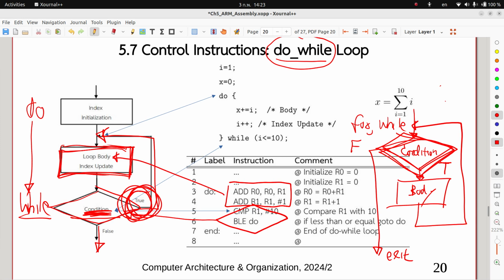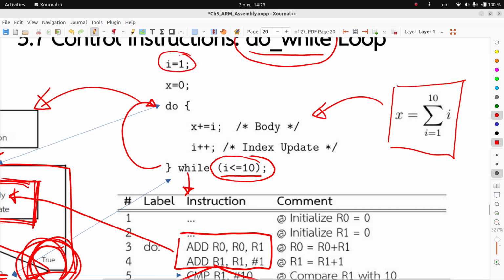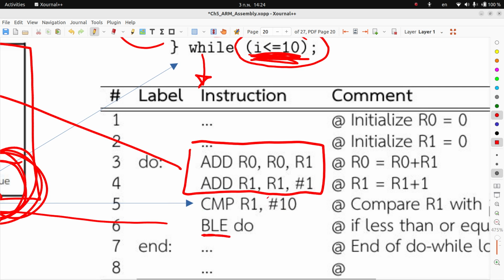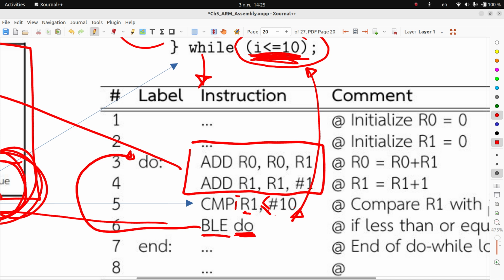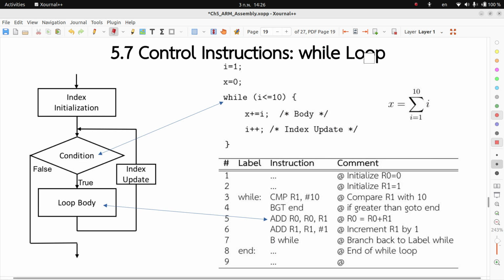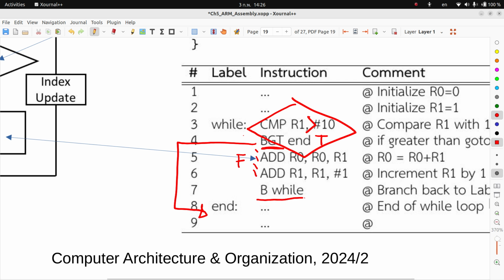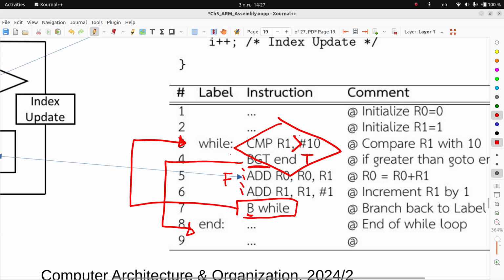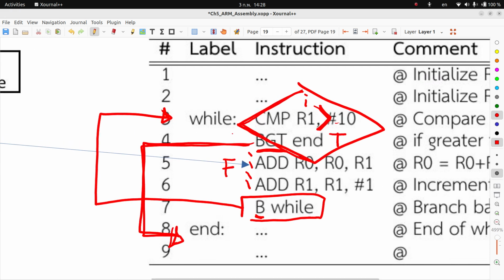Control Instructions with Loops in details